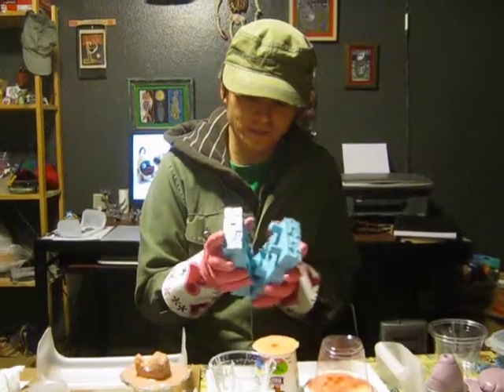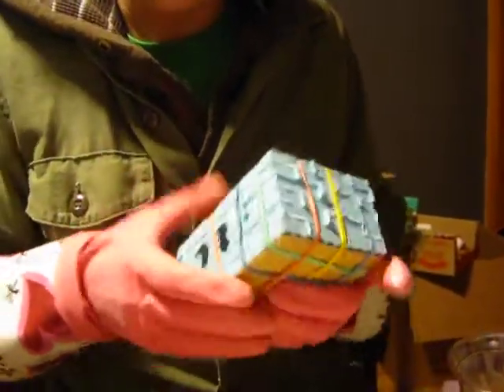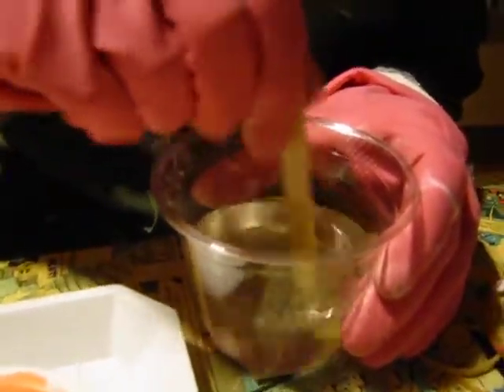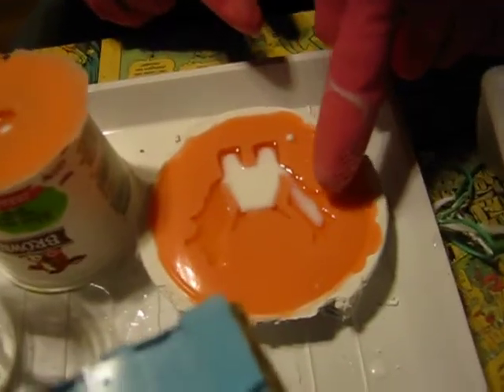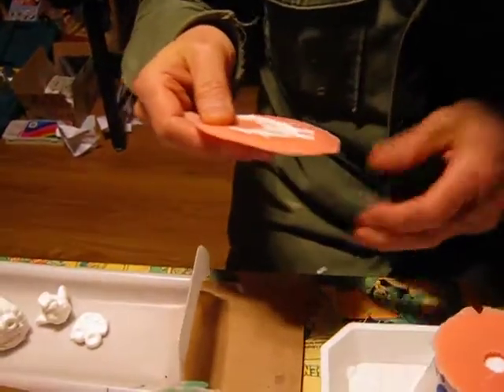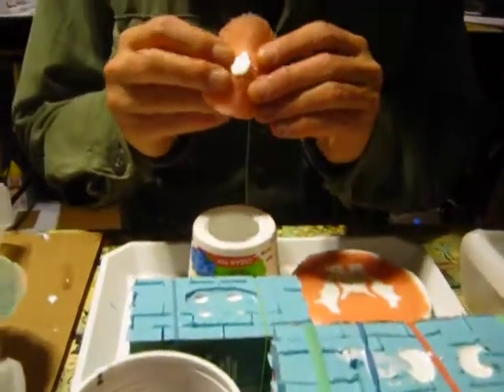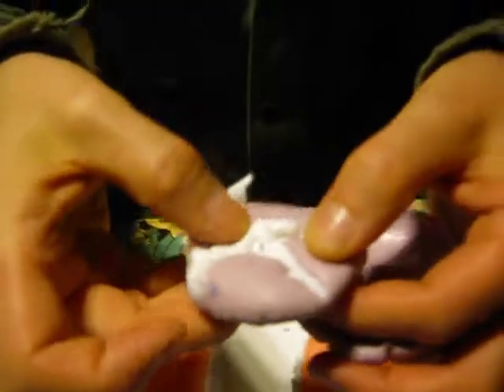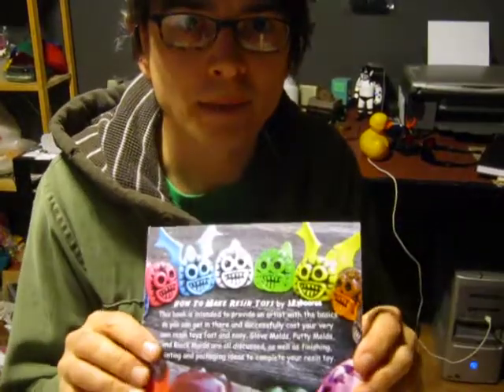How To Make Resin Toys Video 3: Pouring Resin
~ Every mold has quirks. Some cast well just sitting there, while other molds have to be jiggled, shaken, or moved around in order to get the resin into the trouble areas. Air bubbles can cause problems if your original design does not flow all in one direction with gravity. Here I cast Smooth-Cast 300 urethane resin into several Glove Molds, Putty Molds, and Two Piece Block Molds. All this and more is explained in my illustrated book, How To Make Resin Toys by J.E.Moores available